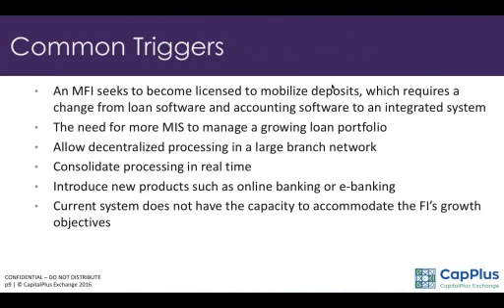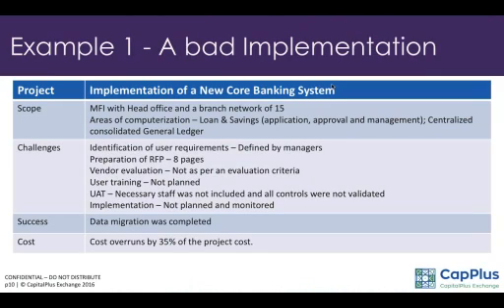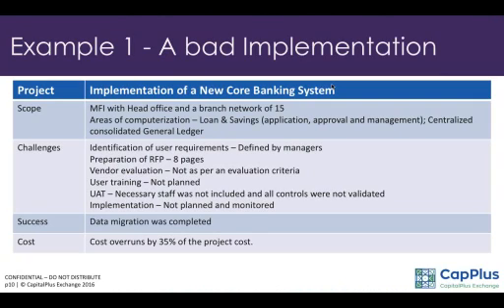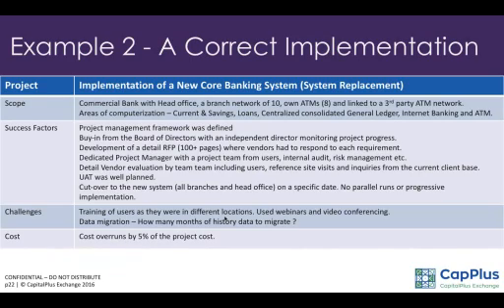CapPlus Webinar: Managing a Successful IT Conversion at your Institution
A financial institution’s core banking system is both fundamental to its business and a significant capital investment. Yet many conversions to upgrade products and services with a new core banking system are not well managed and outcomes don’t meet expectations. Solutions to improving outcomes all have a common thread – a well-managed project, following best practice steps. CapPlus has created an IT Conversion Toolkit, designed with practitioners’ needs in mind, that provides guidance, templates, risk strategies, and processes that are key to a successful system conversion. The toolkit begins with the flags that trigger a need for a major system upgrade and progresses through the final rollout of the system and post rollout institutionalization of lessons learned. Drawing on real life examples, this webinar explains:

- The project management process
- The key, common steps to a system conversion
- Pitfalls to avoid
- Risks to recognize and how to manage them
- Crucial points where the toolkit can provide guidance